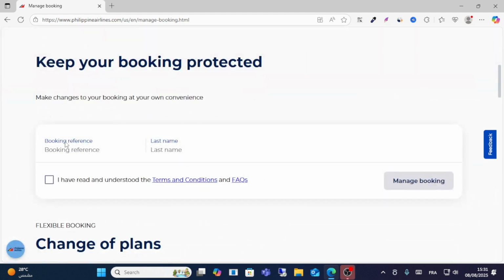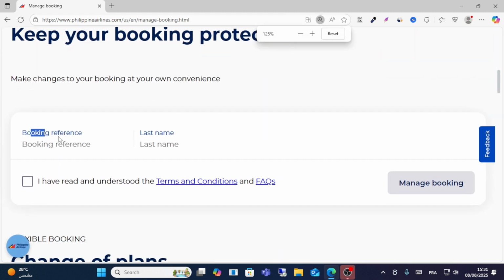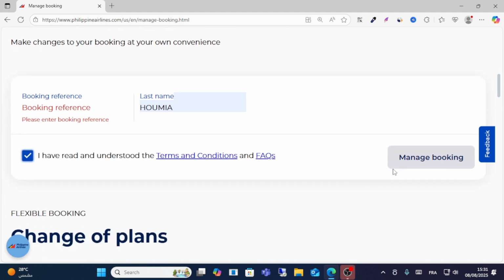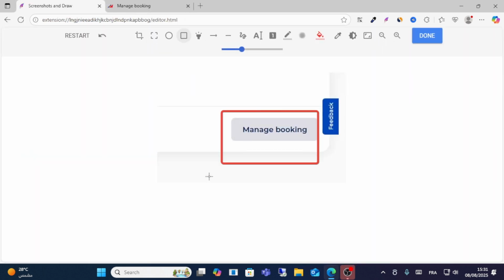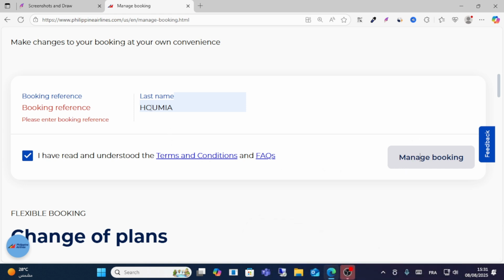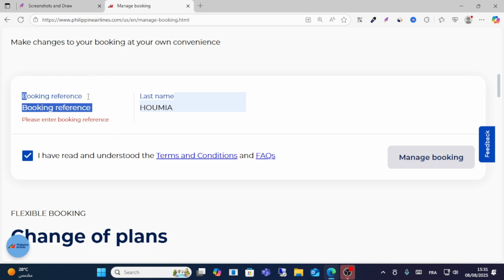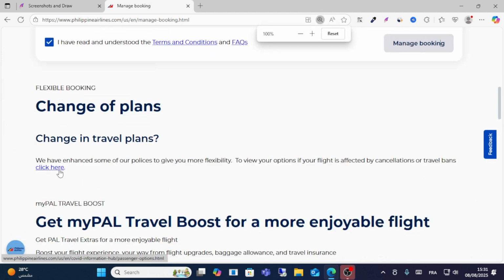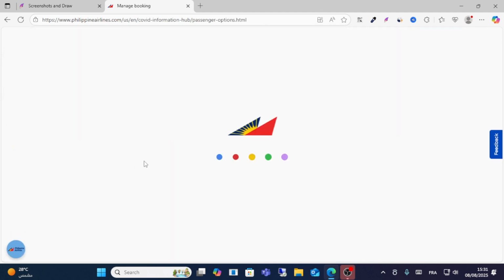How To Add Extra Baggage In Pal Online (Buy/Pay For Extra baggage) - Quick Guide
How To Add Extra Baggage In Pal Online (Buy/Pay For Extra baggage)